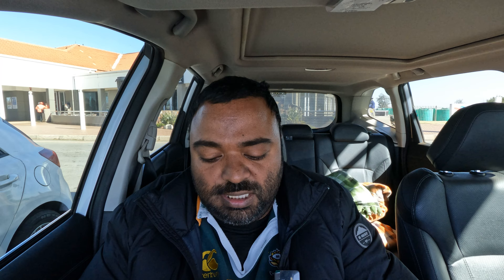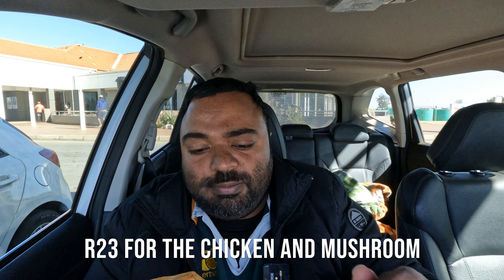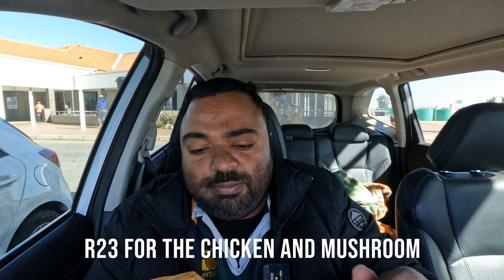Take your pie Episode 8: A garage pie from the Bonjour Cafe in the TotalEnergies service on the N3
Hey guys! It's been a while since I have done an episode of take your pie and vaai - for this episode I review the first true garage pie on the channel, a chicken and mushroom pie from the Bonjour Cafe at the Total Energies services stop on the N3 between Johannesburg and Durban.

The N3 is one of the best serviced routes with most people opting to stop closer to Harrismith which is closer to the halfway mark for the Joburg Durban trip.  However there are several service stops before, in and after Harrismith that can also be used.  One of the first heading out of Joburg or last heading into Joburg is the TotalEnergies service stop or Petropoort between johannesburg and Heidelberg.

Price: R23 for chicken and mushroom pie
Pastry: Puff pastry but quite thin and therefore crispy
Size: Medium pie but filling seemed to have settled to one side of the pie
Taste: Well seasoned and the chicken was soft and juicy.  More a creamy chicken than chicken and mushroom
Verdict: Hit the spot being close to lunch time and only having had 2 rusks for breakfast!  A solid 7!